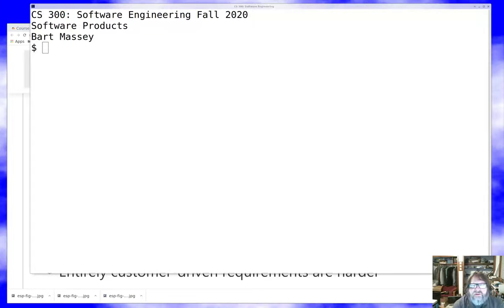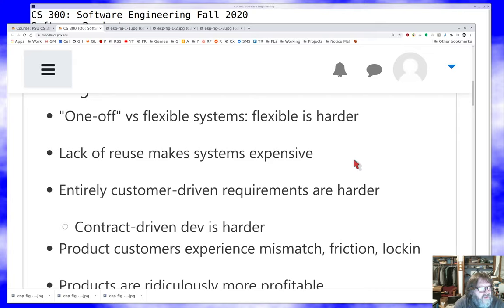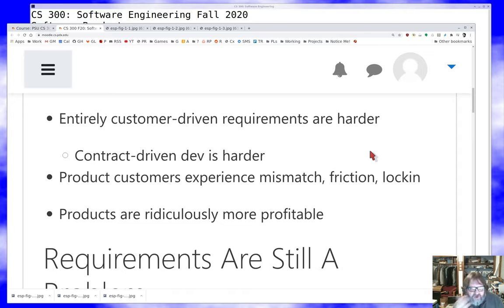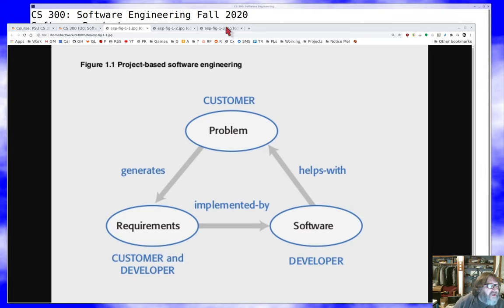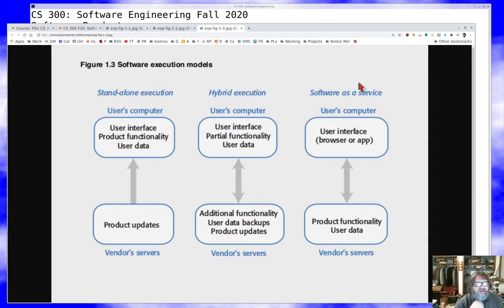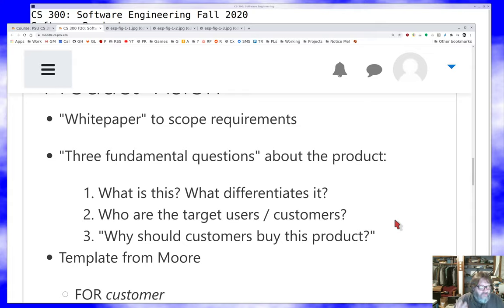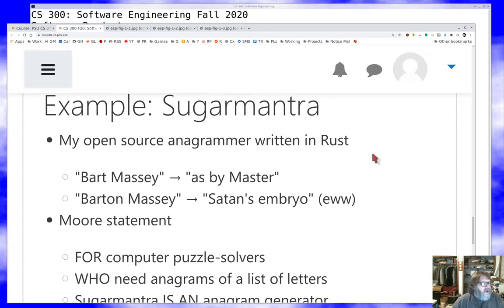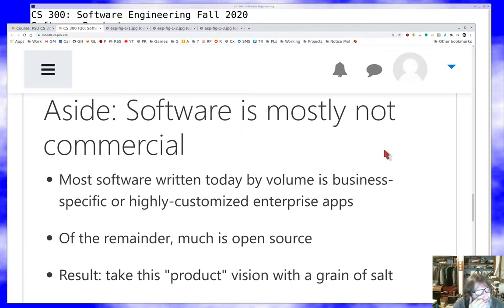PSU CS 300 Software Engineering: Software Products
Discussion of software projects vs products